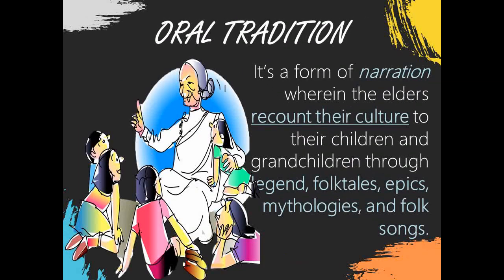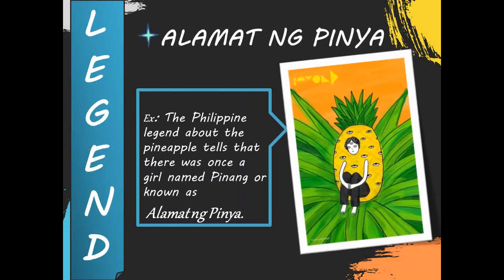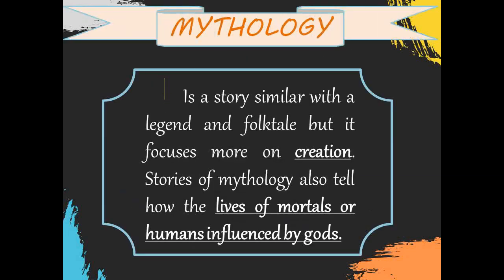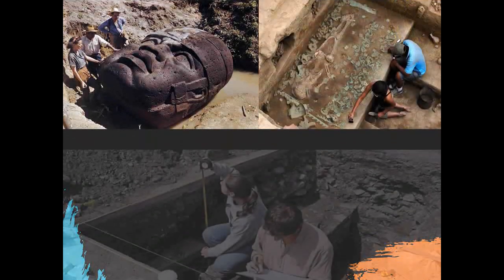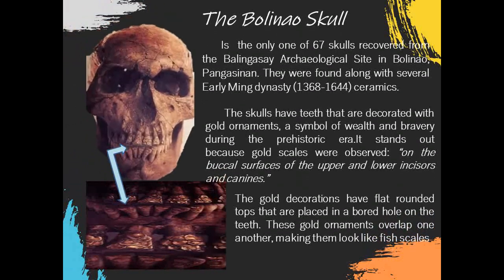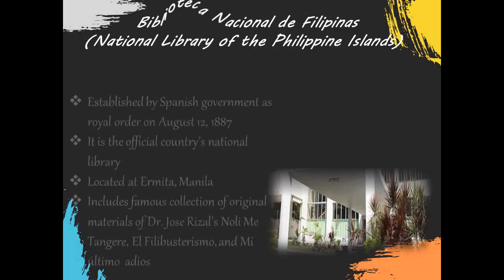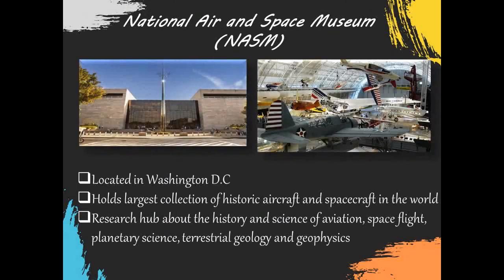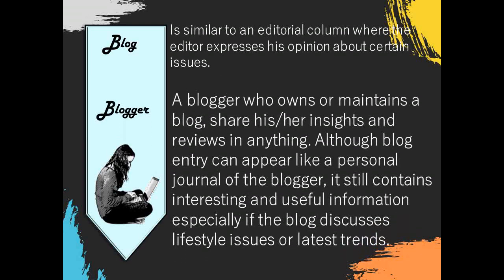COM001 GOTEACH 5 : Media and Information Sources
Module 5 : Media and Information Sources